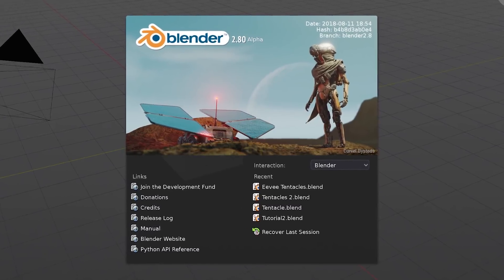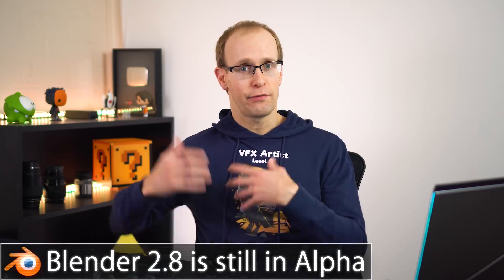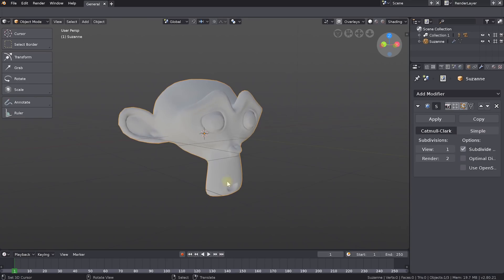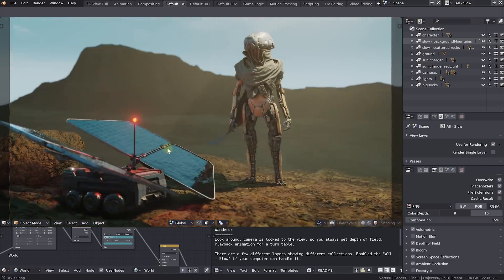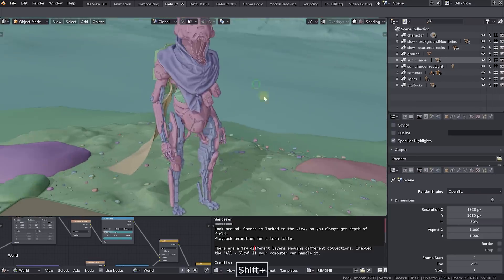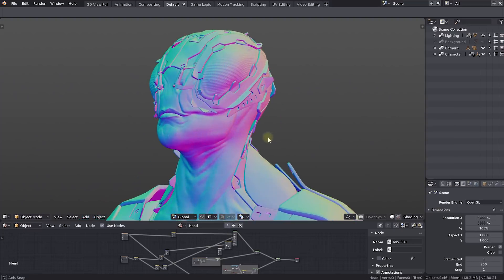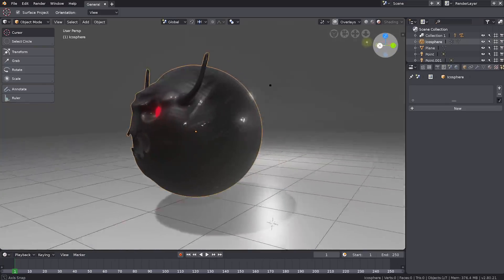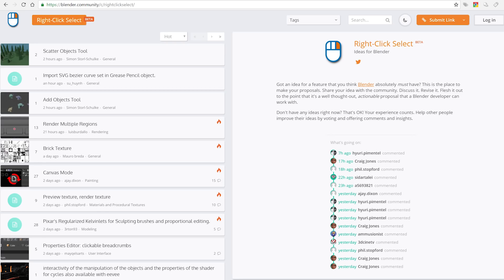BLENDER 2.8 OVERVIEW - Eevee, Grease Pencil, Matcaps & More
Blender 2.8 is coming soon! Check out the EPIC new features that are coming with this new release!

TIME STAMPS
1:22 - Alpha, Beta & Release Candidate
2:12 - UI Redesign
3:24 - EEVEE, the Physical Based Real Time Render Engine
4:43 - New Work Engine: OpenGL
5:19 - Grease Pencil (2D Animation Toolset)
6:38 - Matcaps (Material Capture)
7:48 - Zootopia Hair Shader
8:01 - Pixar Open Subdiv
8:34 - Dependency Graph, Asset Manager, Static Overrides and More
9:16 - Daily Blender Build Download
10:16 - Blender Resources

EEVEE
A real time physically based rendering (PRB) engine directly in the viewport of Blender.

GREASE PENCIL
A full 2D animation toolset that allows you to create awesome 2D animations directly within Blender. It's been revamped in 2.8 and comes with lots of awesome new features such as materials for all strokes, onion skinning, effects and more!

MATCAPS
Matcaps stand for 'Material Capture'. They are spherical materials that encapsulate all lighting and reflections within a scene. You can apply them easily to help you model and sculpt without having to set up actual lights in your scene.

ZOOTOPIA HAIR SHADER
The new Principled Hair Shader is now available in Blender 2.8. This is the same shader that was used in Disney's Zootopia!

WORKBENCH RENDERING ENGINE
A new rendering engine (now called 'OpenGL') is included in Blender 2.8. This engine has tons of shading and overlay options to work with and build up your scene before you switch to Eevee or Cycles for the final render.

OPEN SUBDIV
Pixar's Open Subdiv technology will be integrated into Blender as a new modifier. This will make subdivision surface operations much faster, support smooth animations (even in Edit mode) and realistic creasing.

MORE
There are tons of other awesome features. Collections, static overrides, talk of an asset manager and other great tools coming in future versions.

Go check Blender out today :D